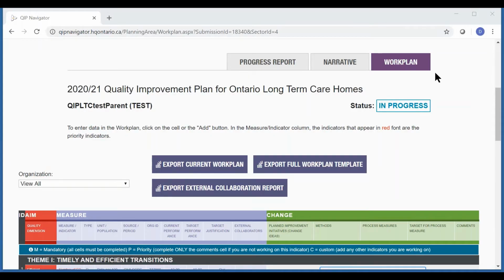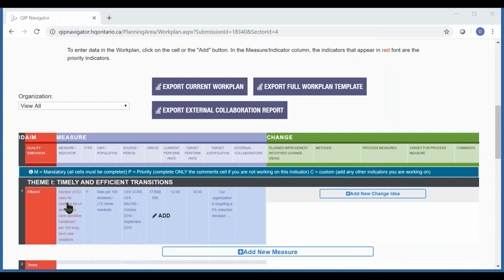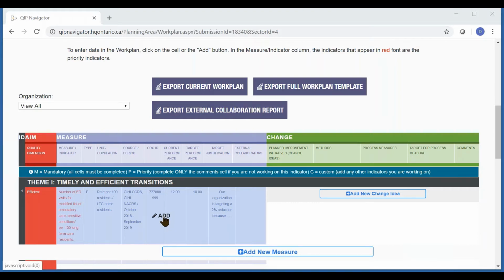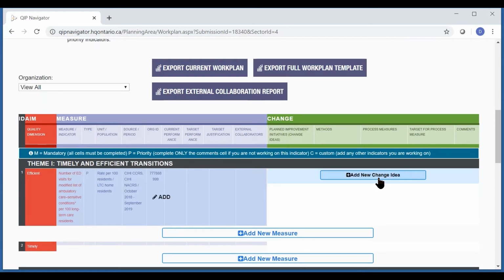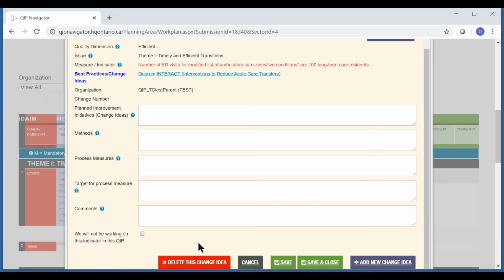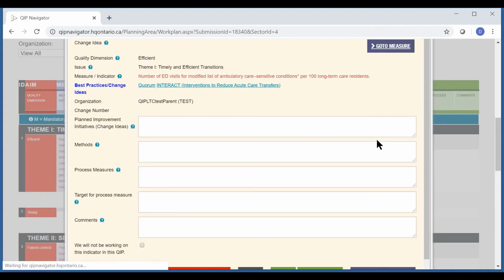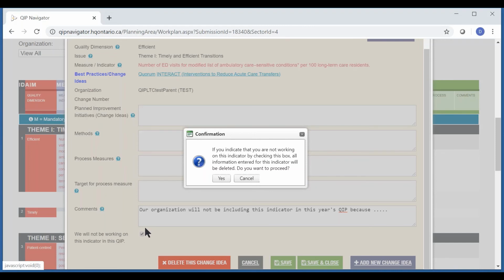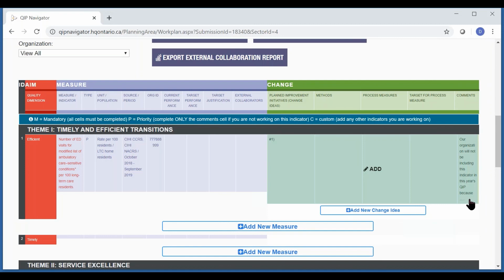QIP Navigator: How NOT to select a priority indicator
Watch this tutorial on picking priority indicators for your quality improvement plan.